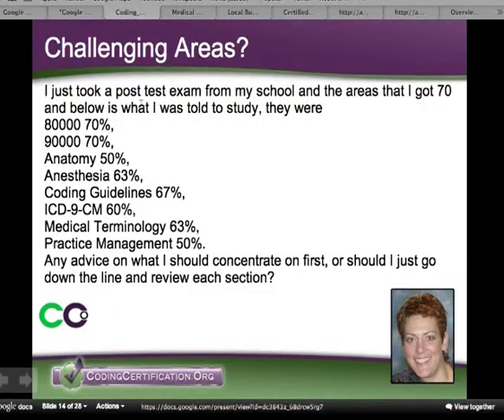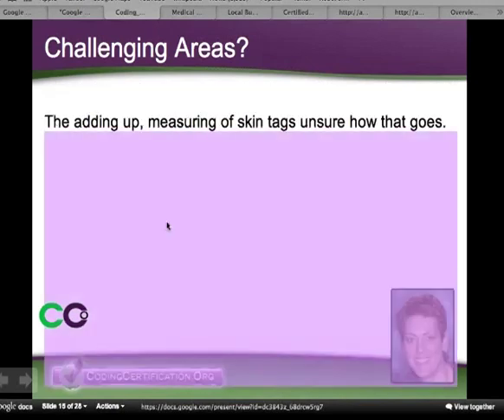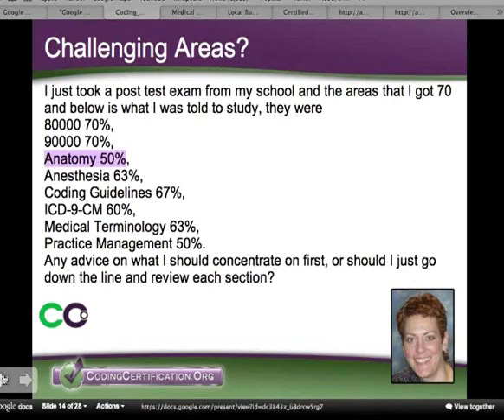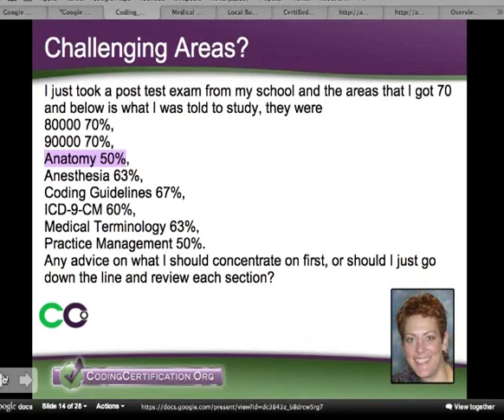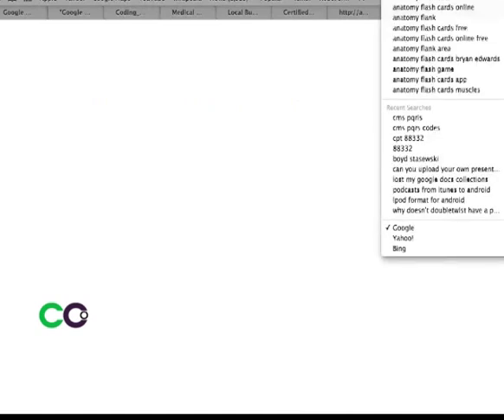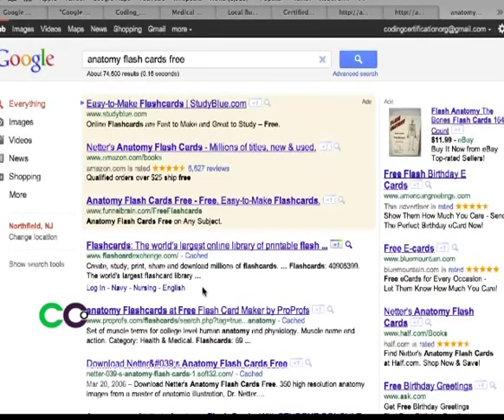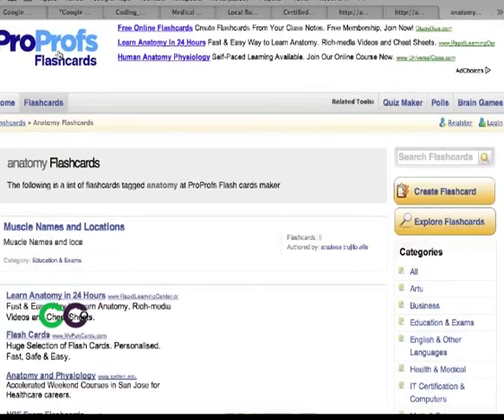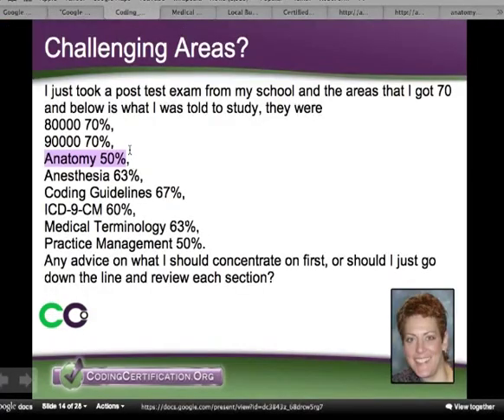How to Pass the Medical Coding Certification Test Exam?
A medical student asked:
I just took a post test exam from my school and the areas that I got 70 and below is what I was told to study, they were

80000 70%,
90000 70%,
Anatomy 50%,
Anesthesia 63%,
Coding Guidelines 67%,
ICD-9-CM 60%,
Medical Terminology 63%,
Practice Management 50%.

Any advice on what I should concentrate on first, or should I just go down the line and review each section?

Sure! Watch the video.